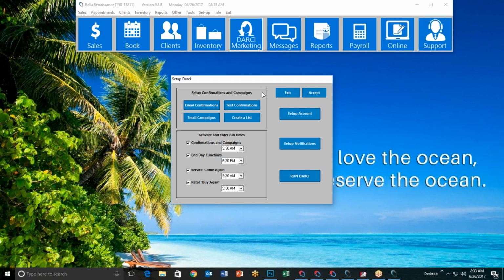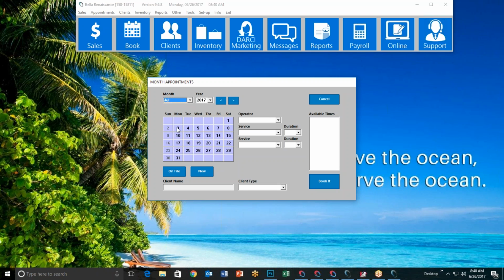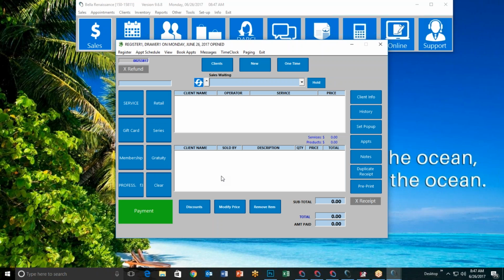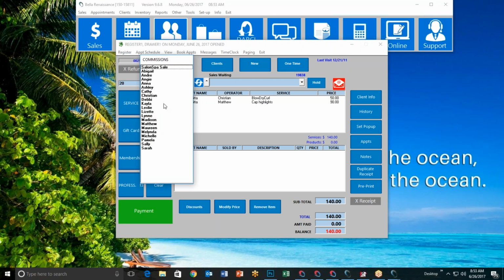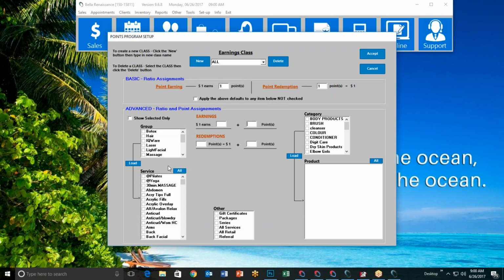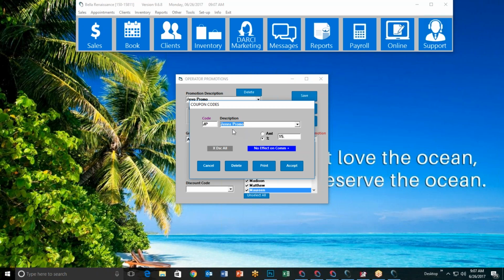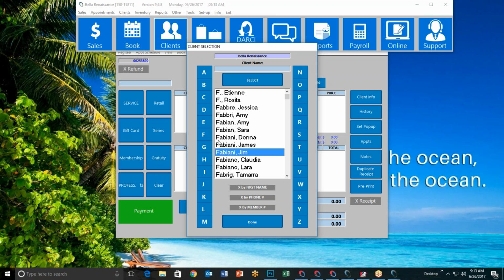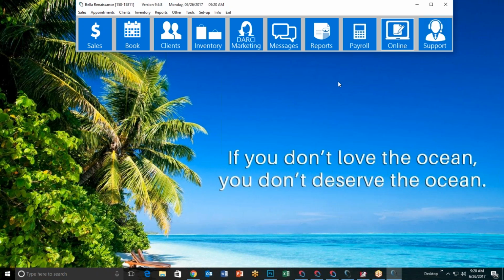2017 06 26 08 32 Transcend Advanced Class